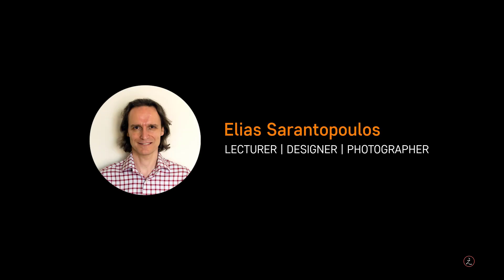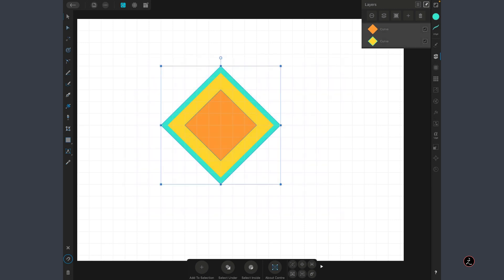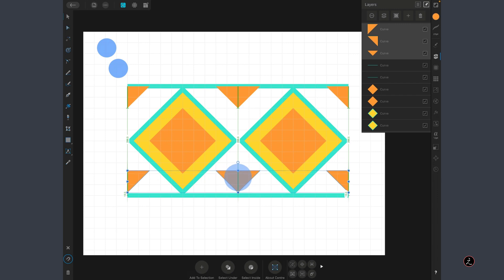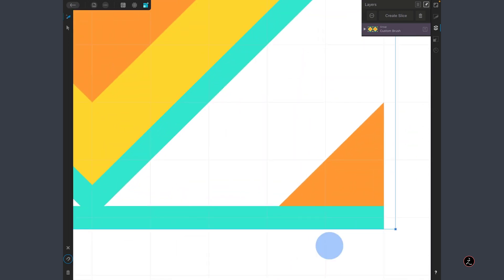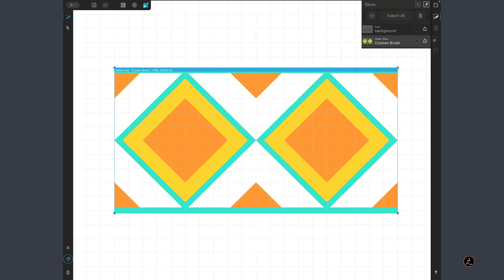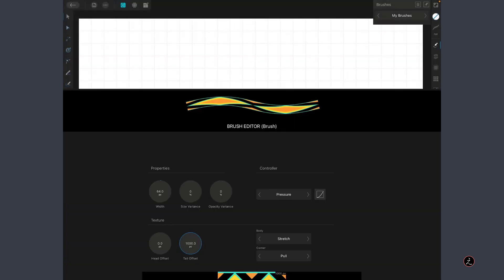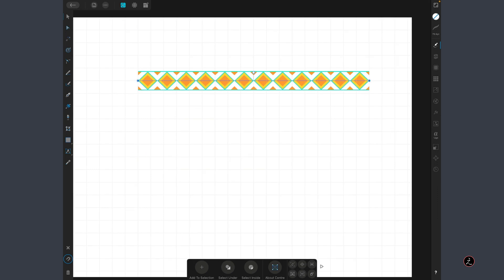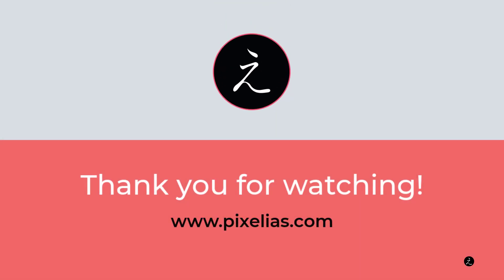Affinity Designer Custom Brushes | Geometric Shapes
Affinity Designer Custom Brushes. In this Affinity Designer tutorial, we will create a custom brush from objects and simple geometric shapes. We will work inside the Export Persona to slice up our custom brush, save it and use it on a Stroke path.

Timestamp Affinity Designer
00:00 Introduction
00:10 Affinity Designer Custom Brush creation
04:18 Affinity Designer Export Persona
07:19 Affinity Designer Apply Custom Brush to Stroke